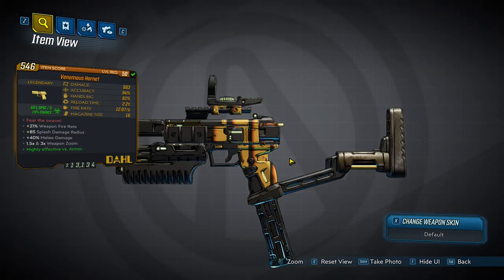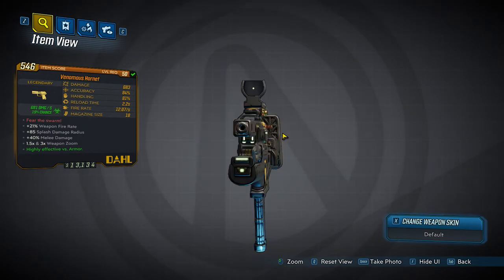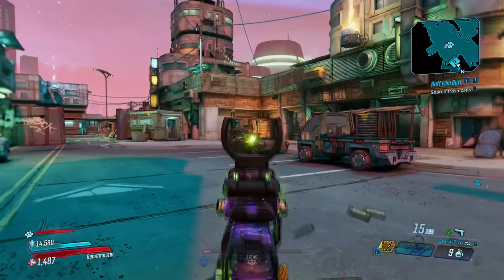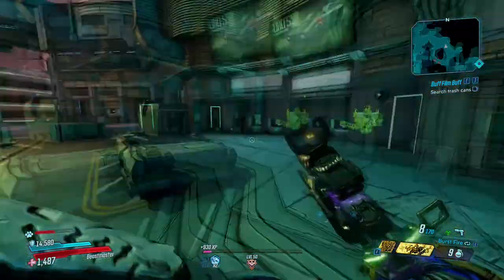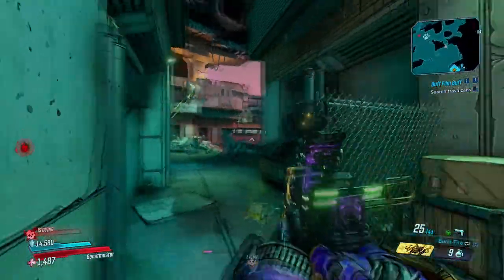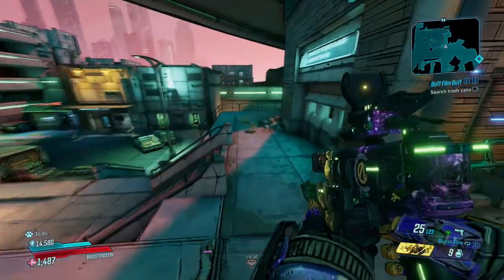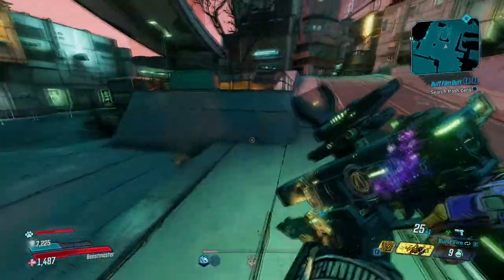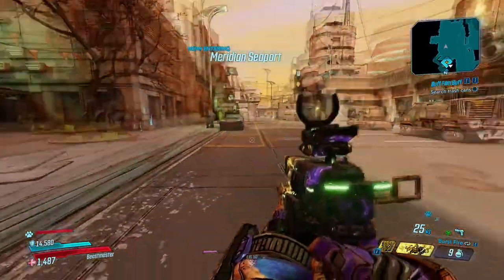Venomous Hornet | Borderlands 3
I love this gun, it's amazing! This thing absolutely shreds armored enemies obviously. so yeah let me know what you guy's think of the this beautiful weapon!